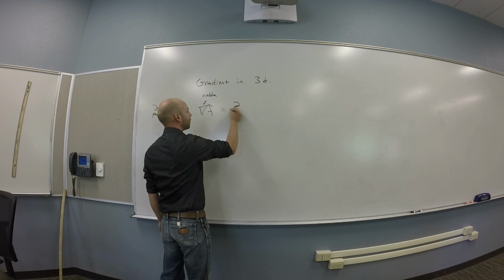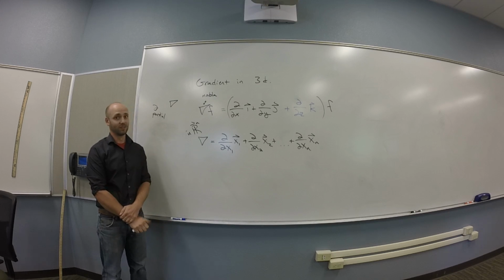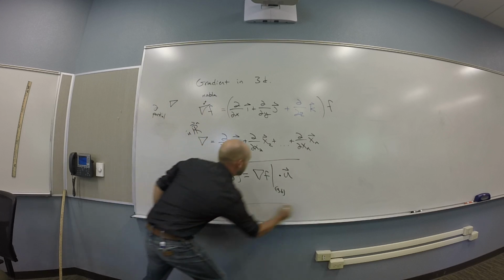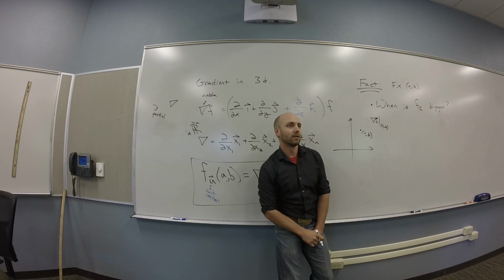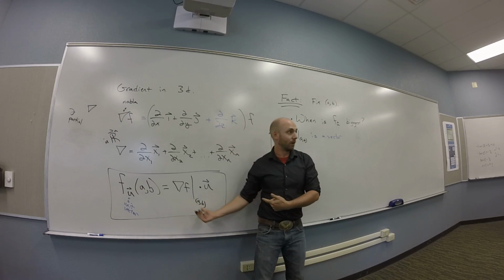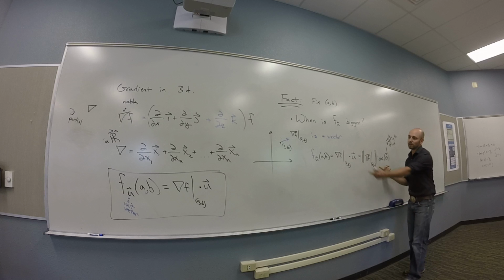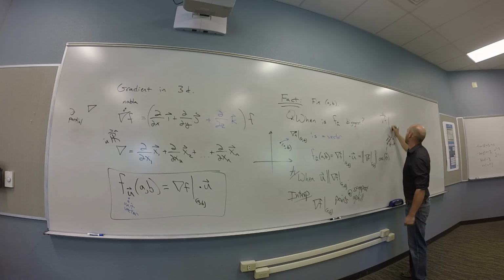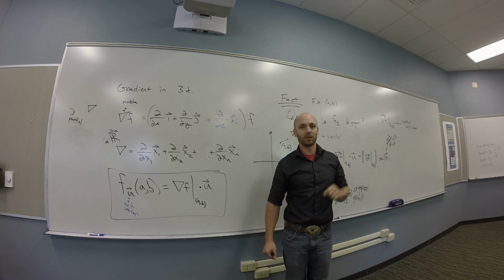Gradients - Geometry (and in more dimensions)